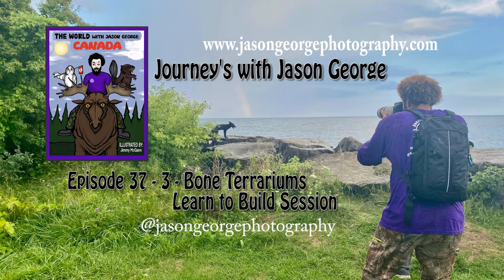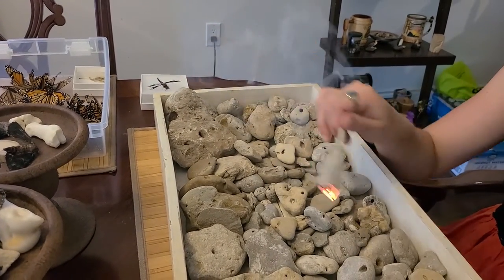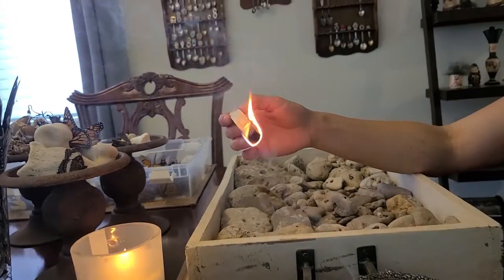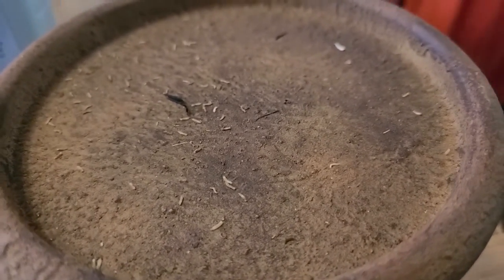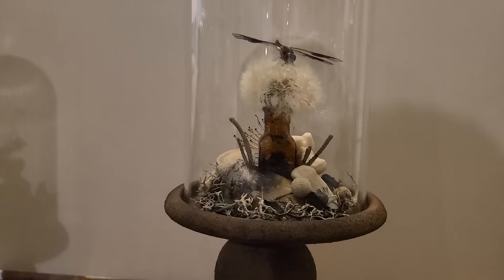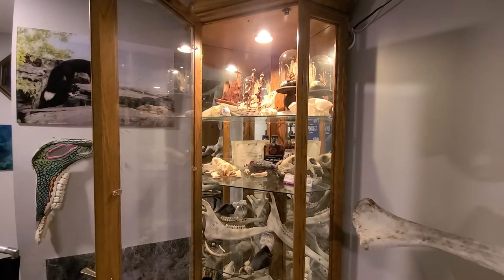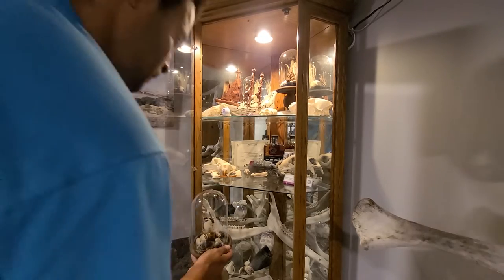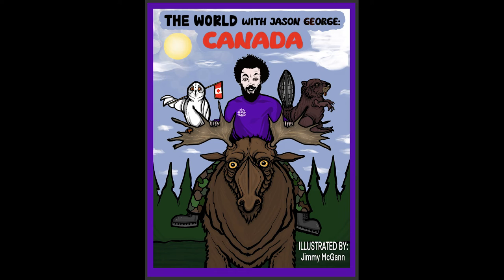3 Bone Terrarium - Learn to Build Session with Jason George Photography Episode 36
Through my journey's I've come across some cool things. I wanted to display respectfully and wasn't fully sure how to do  this. I met an expert in this department and she helped me make these 3 Terrariums. Wow, I'm shocked at how cool they turned out.